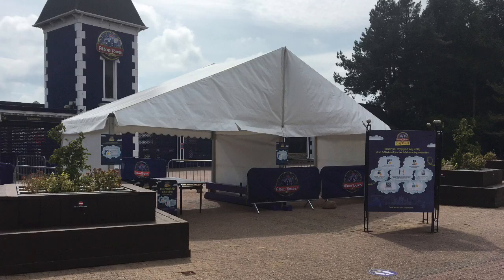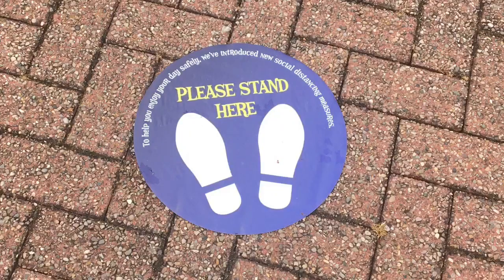Alton Towers Gardens Visit Review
On Thursday 11th June 2020, myself and my Dad visited the Alton Towers Gardens! This was our first time back at Alton Towers since November 2019 when we were there for the final day of the 2019 season! As you may know, I didn't do a vlog because I wanted to enjoy myself and take it all in so instead I'm doing a visit review! I'll be talking about the new safety measures that Alton Towers have implemented such as guest temperature checks and social distancing measures! Also I'll be talking about how much I enjoyed my visit to the beautiful Alton Towers Gardens! Let's keep our fingers crossed that Alton Towers are able to fully re-open the park from Saturday 4th July!